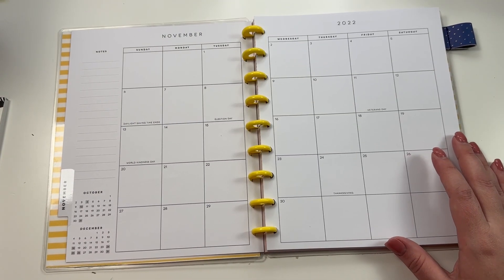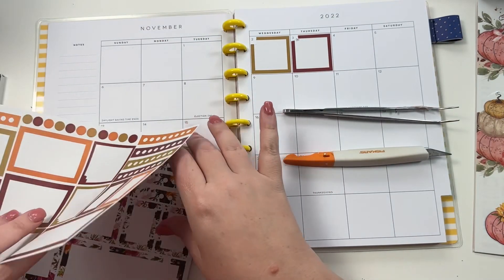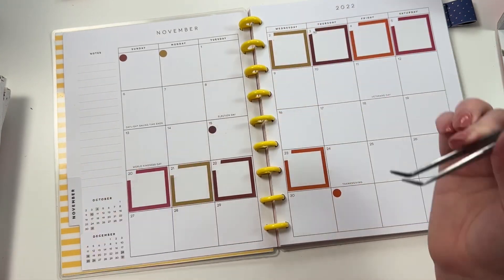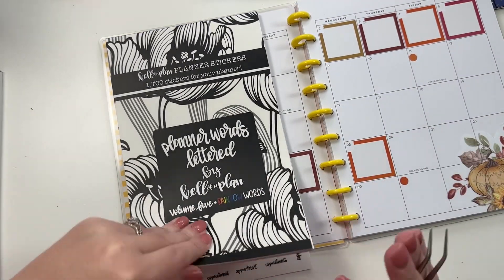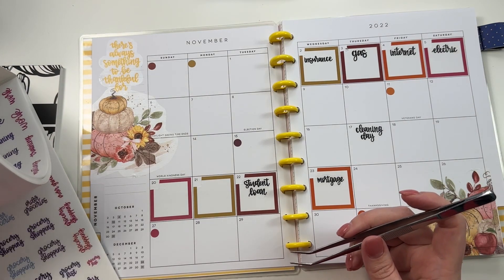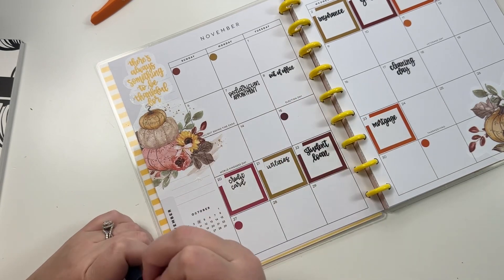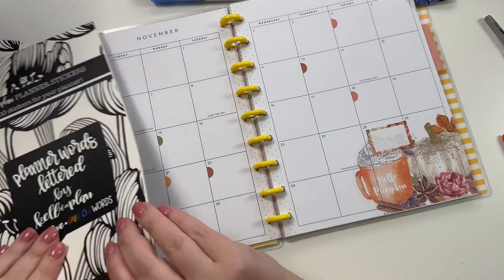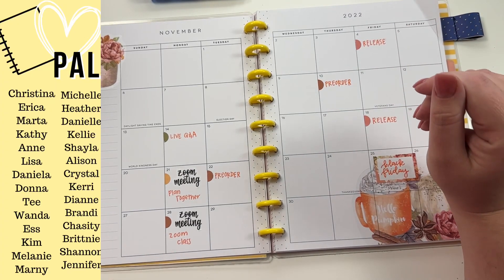November 2022 Monthly Planner Prep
In this video, I am prepping for November in my planner!
So if you base your planner off those release dates, please don't this month!

Shop Words Volume 5 on Friday 10/28 at 10:00 am ct!

→  Happy Mail
Heather Kell
Hurst, TX
76053